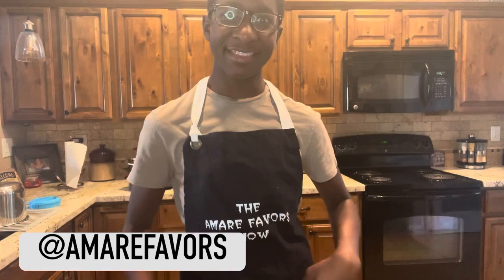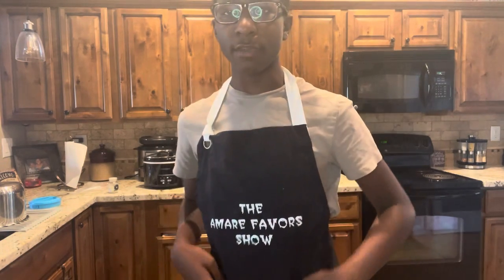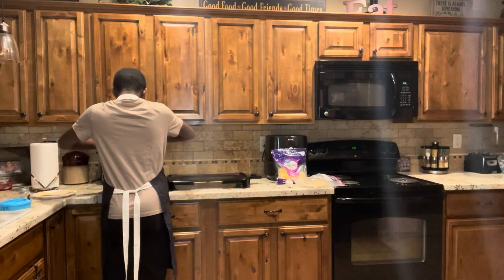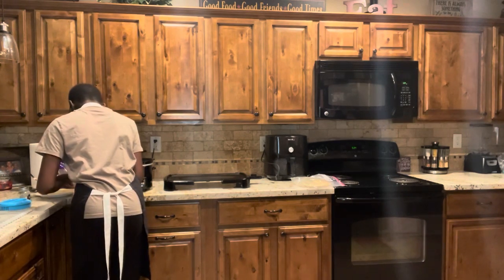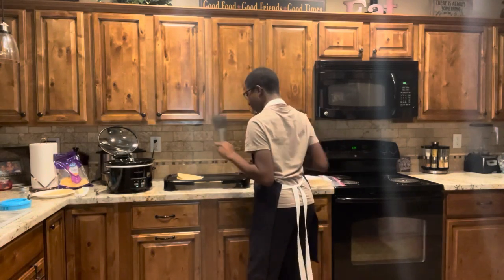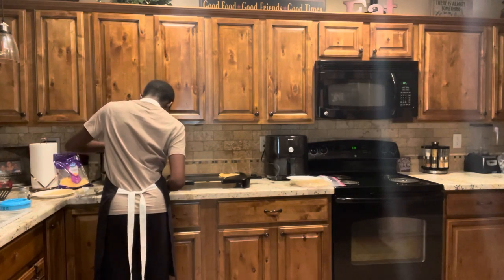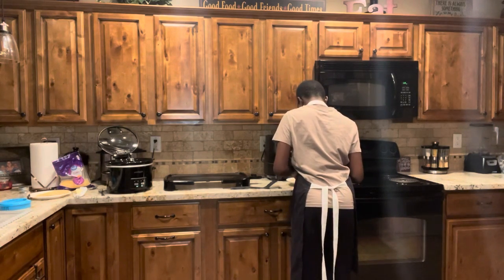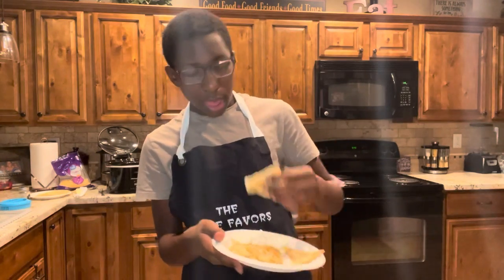The Amare Favors Show Season 4 Episode 12: Shredded Chicken Quesadillas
GUYS WE DID IT NEXT WEEK IS THE LAST EPISODE OF THE AMARE FAVORS SHOW I CANT TELL YOU HOW SAD THAT MAKES ME! Even though this video was 12 minutes it took hours to make this because since I put in the chicken frozen it takes several hours to cook in the crock pot but once it’s done cooking it takes 5 minutes to cook. ily my subscribers🥰.